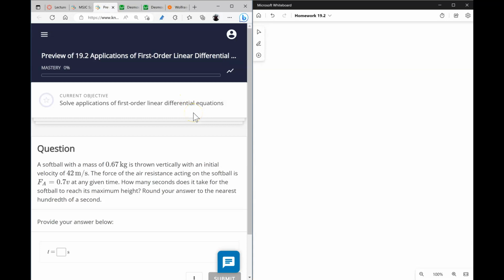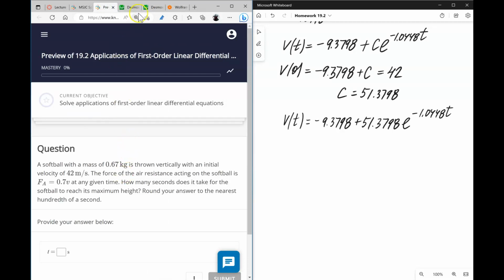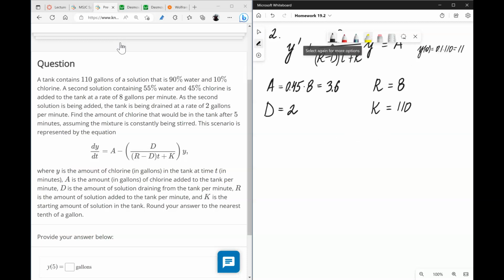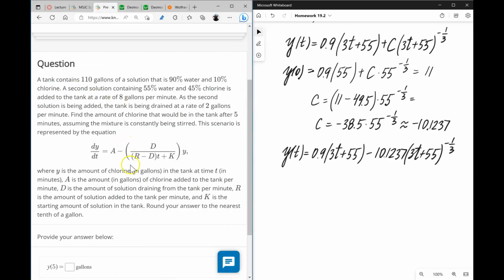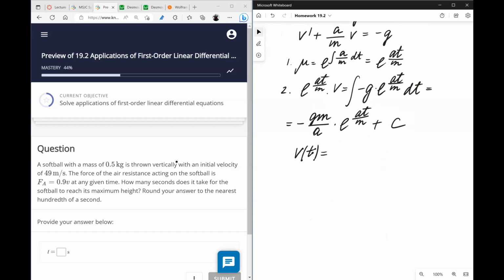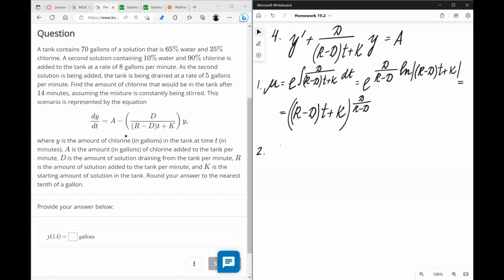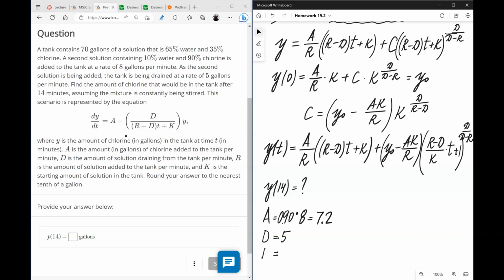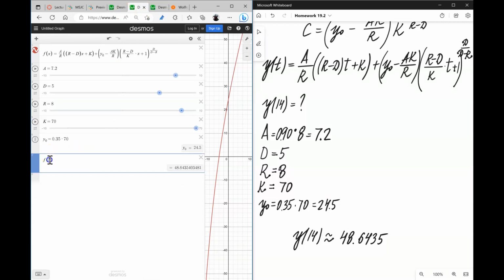Homework 19.2 Applications of First-Order Linear Differential Equations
In this video, I go over the homework covering Applications of First-Order Linear Differential Equations. To navigate the tutorial, you may use the following timecodes:
0:00 Intro
0:32 Solve applications of first-order linear differential equations
8:49 Solve applications of first-order linear differential equations
21:49 Solve applications of first-order linear differential equations
28:21 Solve applications of first-order linear differential equations
42:28 Outro